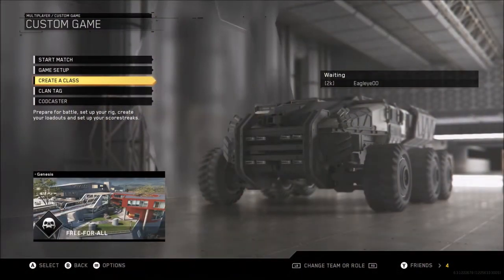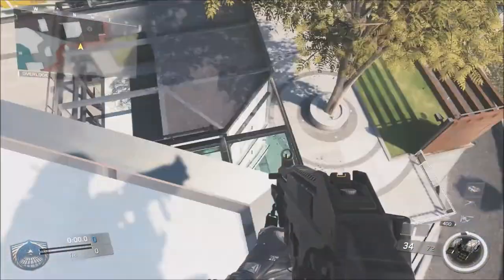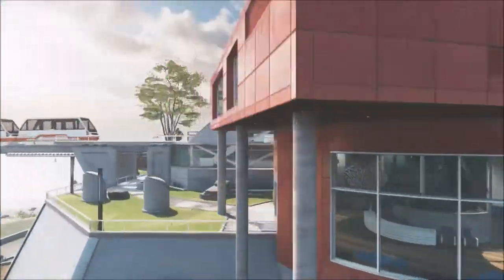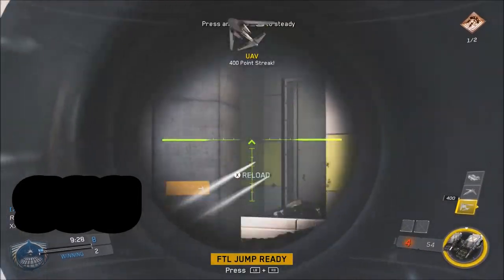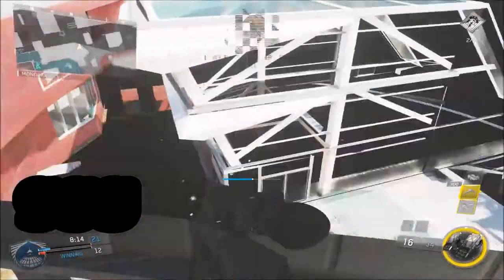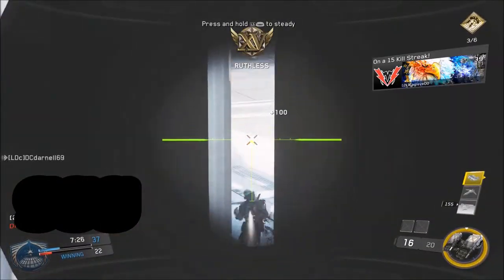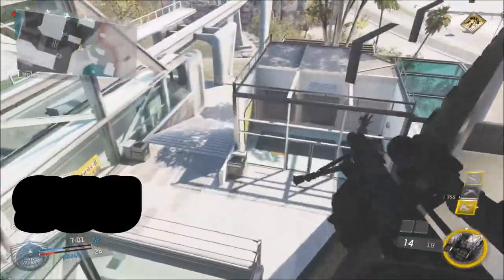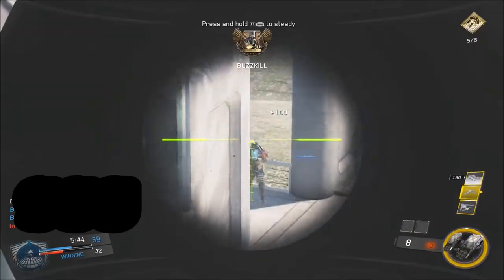Call of Duty: Infinite Warfare Sniper Nuclear kill streak glitch (iw)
@InfinityWard @CallofDuty *NOW PATCHED THANK GOODNESS!*

Glitches in Call of Duty Infinite Warfare are insane, game breaking and need to be fixed. The video is about a guy in a glitch that goes on a 30 kill streak and earns a nuclear medal and a juggernaut medal. With this glitch anyone can get a nuke or de-atomizer bomb easy. I hope Infinity Ward fixes it ASAP. Cod use to be a game of skill and getting a nuke or dna / deatomizer bomb which is a 25-30 kill streak was only for the elite, but now anyone can get high kill streaks in these glitches. The title of the video which is  Call of Duty: Infinite Warfare Sniper Nuclear kill streak glitch (iw) is not click bate and you can do it. To be clear I do not encourage the use of the glitch shown and hope that Infinite Ward will fix it to restore call of duty iw to its original glory.

-NOTICE-

People who encourage glitching. - z CerealGlitchers and RSPproductionz - Black Ops 3, GTA 5 & Gaming Glitches and his catch phrase isWe hope you enjoyed this Black Ops 3 Video. Be sure to subscribe to our director and RSP for more Black Ops 3 BO3 cool videos and we also do BO3 / Black Ops 3 Zombie Glitches along with Black Ops 3 Zombies Easter Eggs and BO3 Tips and Tricks. and dont for get ivYFTL who says infinite warfare glitches and spots that work online or offline for multiplayer..